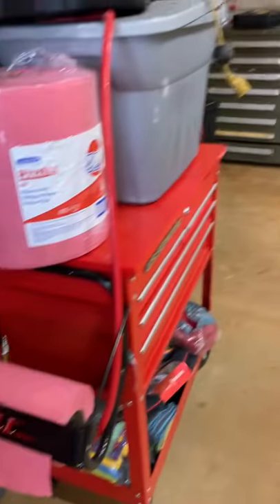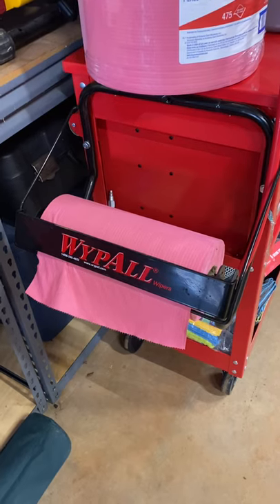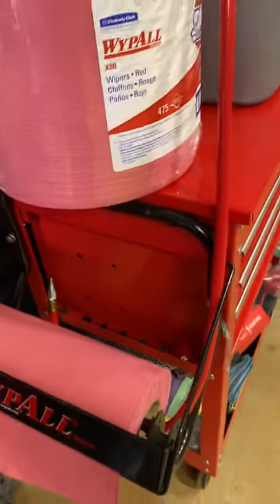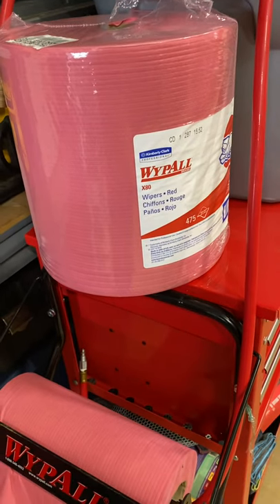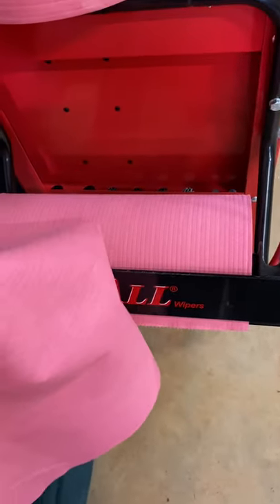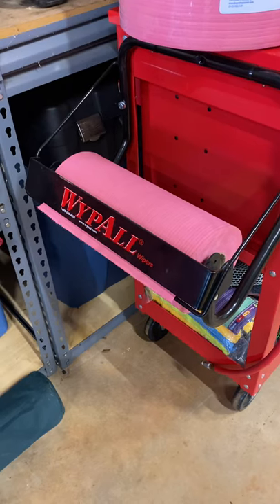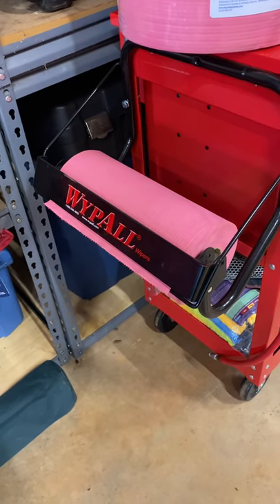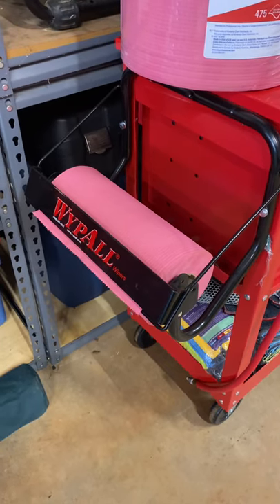WypAll paper towel roll and dispenser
A quick video on a WypAll paper towel roll and mountable dispenser.